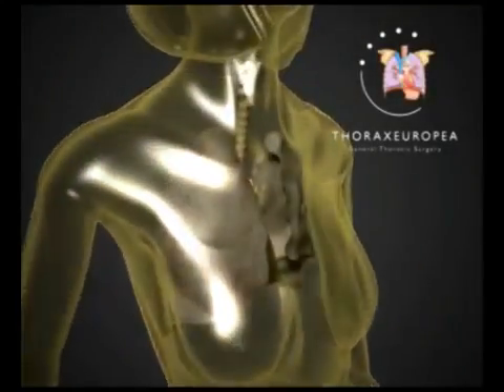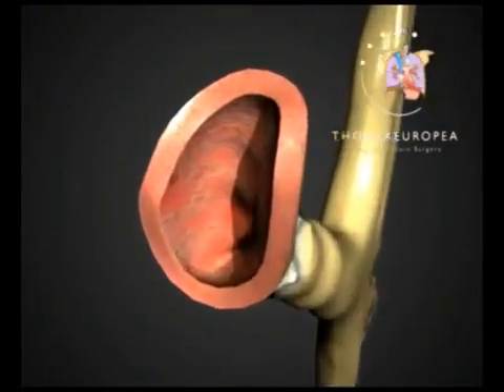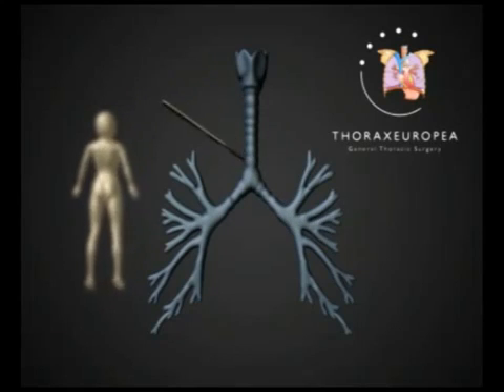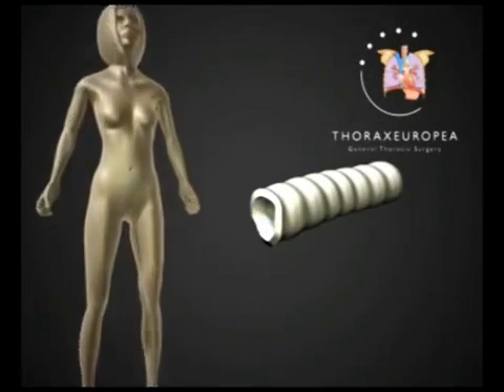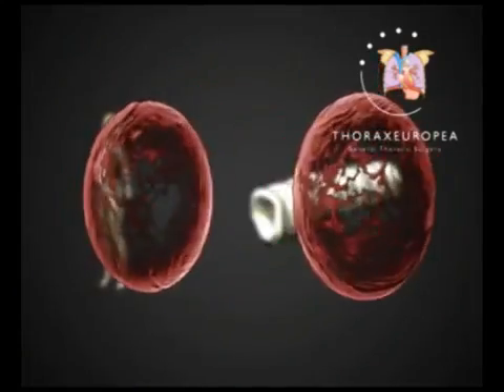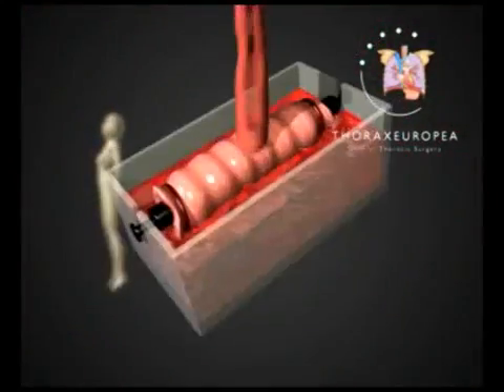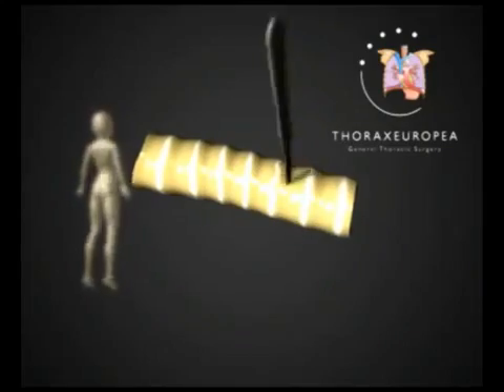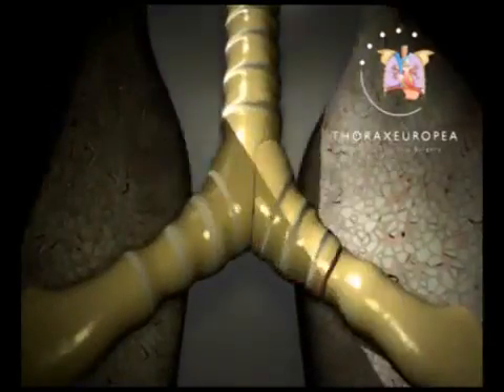Trachea transplant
Article published: 13 Dec 2008

Airway transplant procedure video

Copyright: The Lancet